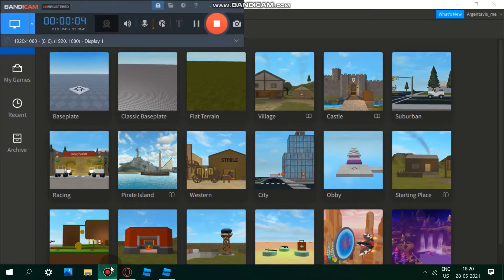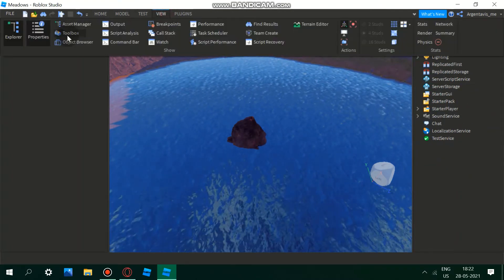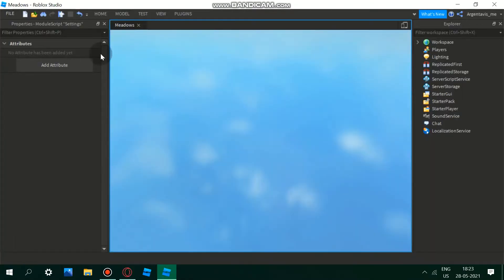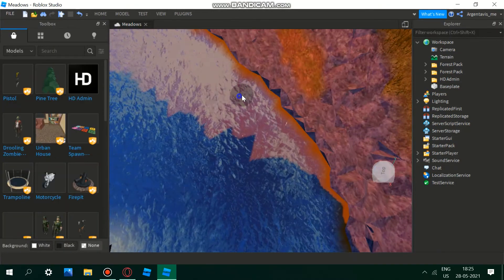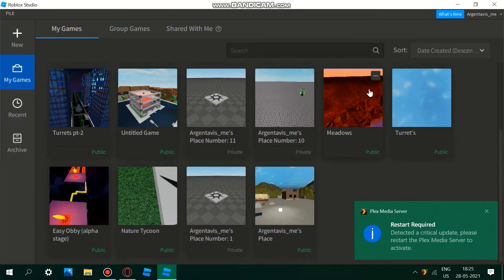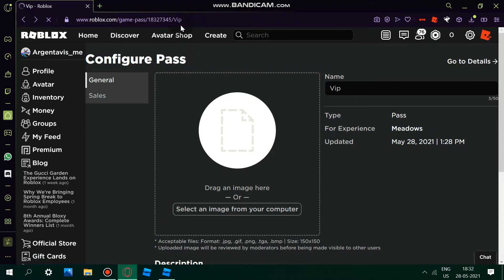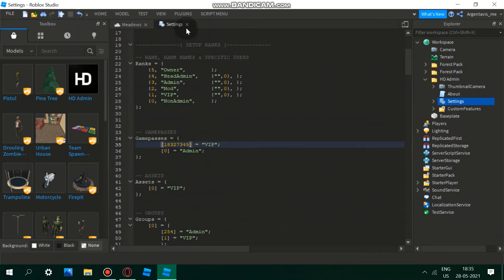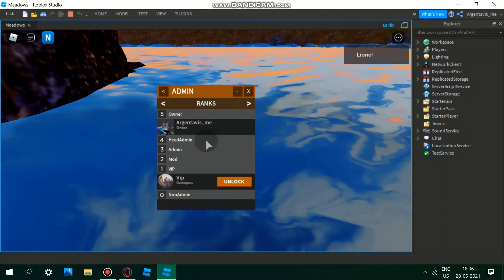How to add Admin/Vip Gamepass In Roblox Studio.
My Gamepass (Only Buy it if you want to test it or want the gamepass)